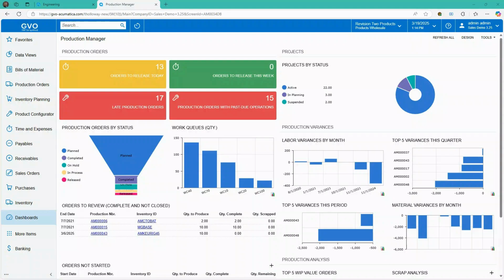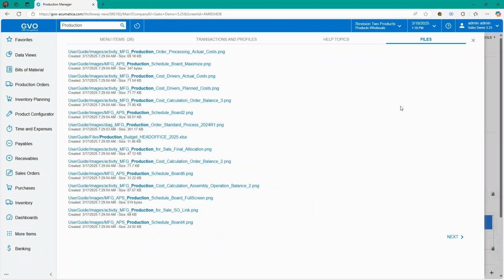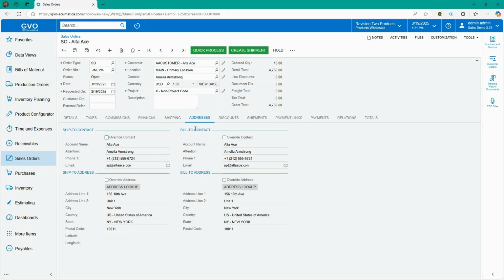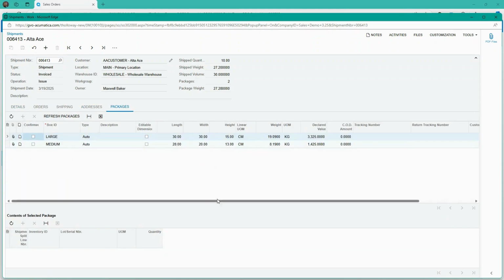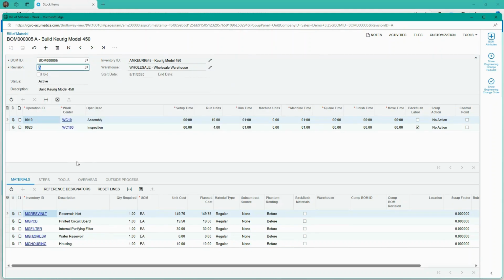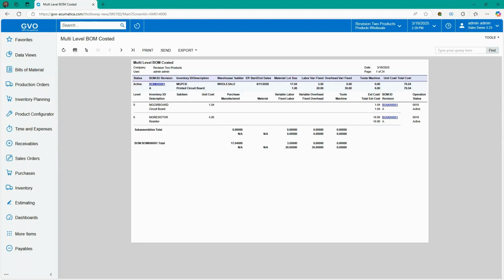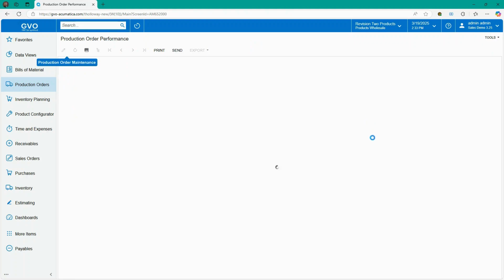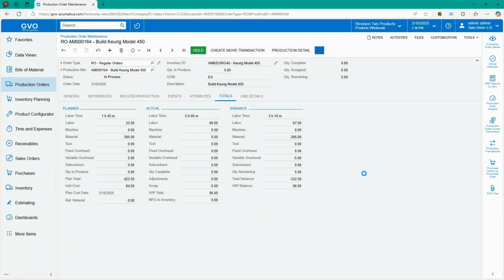Acumatica: Basic Navigation - MFG | goVirtualOffice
Acumatica’s Basic Navigation for Manufacturing (MFG) helps users quickly and easily find essential tools within the ERP system’s manufacturing module. From work orders to production schedules, this intuitive interface streamlines access to key features, boosting productivity and usability.